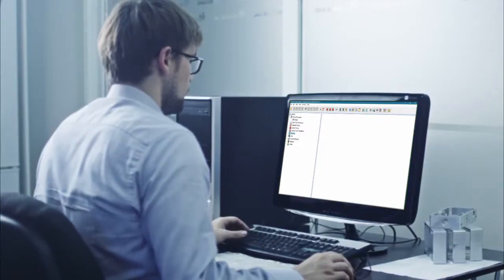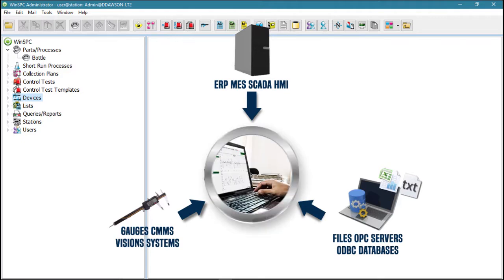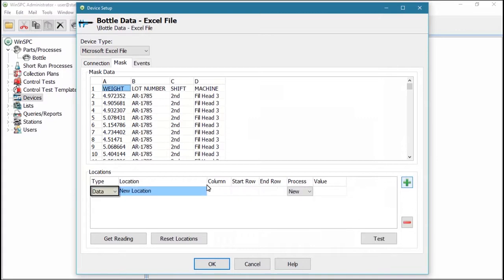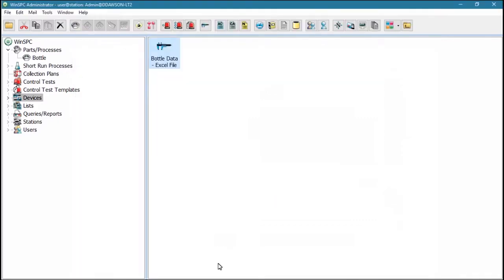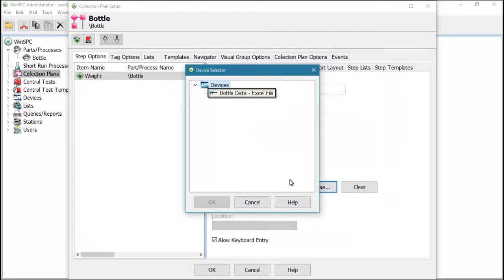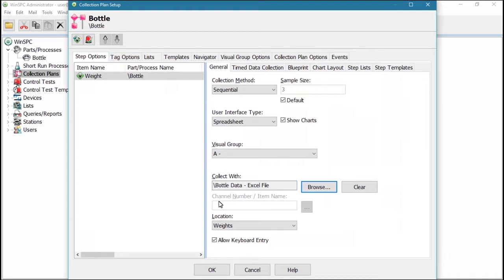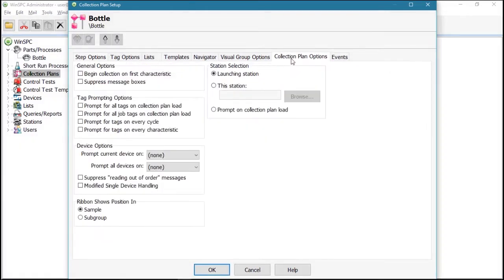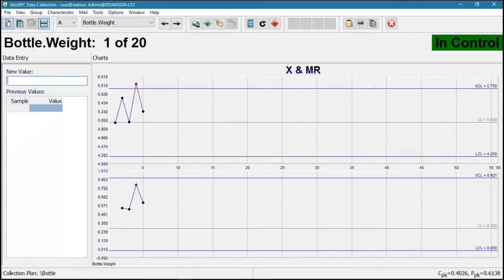Using Devices when Setting Up to Capture Data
Rapidly learn how to setup WinSPC to capture data from Excel files and other sources.